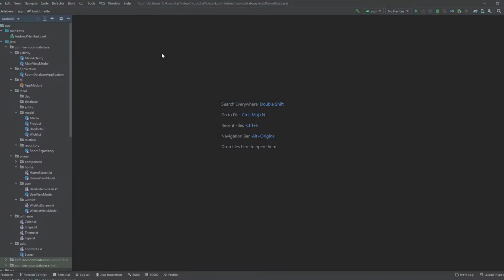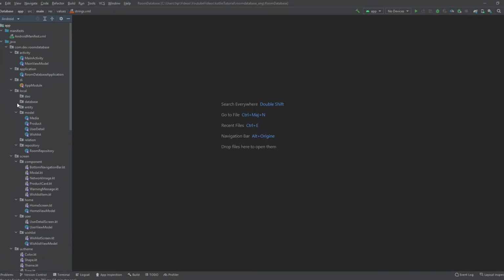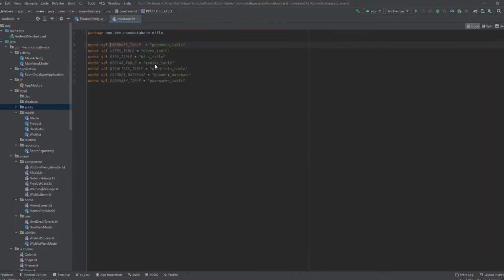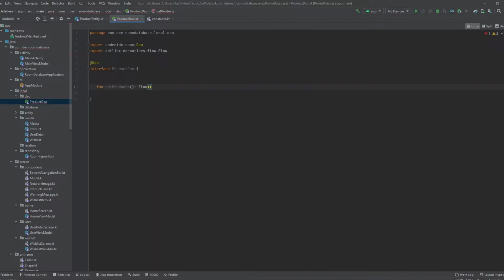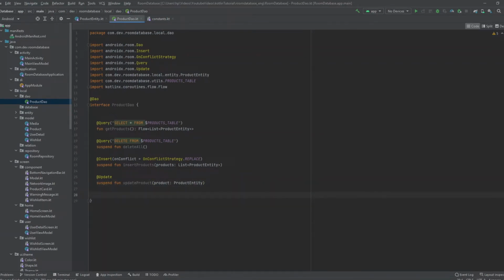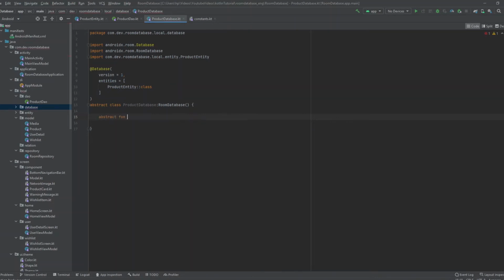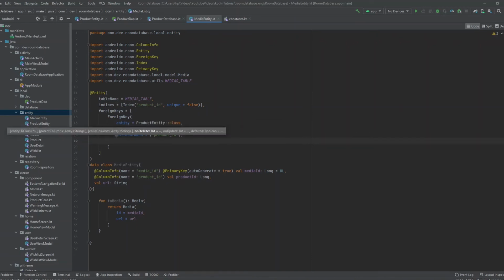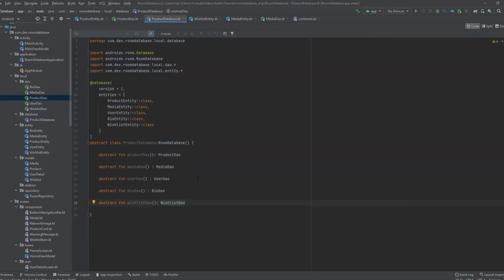Room Database part 1 - 🌟 Fundamentals 🌟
In This tutorial you'll learn the fundamentals of Room Database in the context of a small application, The objectives of this tutorial are:
- Setting up Room Database
- Handling Relationships
- Handling Migrations
- Handling custom data

⚠️​ dont forget to add your ic background and foreground drawable to your project

🕛 As a reference, you can use the following timestamps:
00:01:12 Project Structure
00:04:35 Setting up Room Database
00:05:13 Room Database Architecture
00:07:01 Defining Entity
00:11:07 Defining DAO
00:17:57 Defining Database
00:21:09 Defining Other Entities

👉 Feel free to use the following GitHub repository to follow along (branche startingPoint):